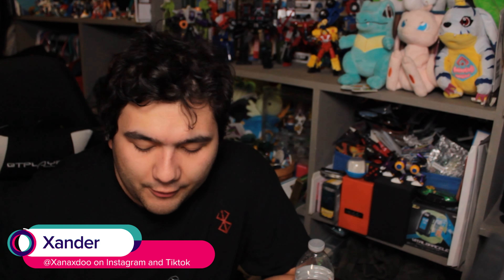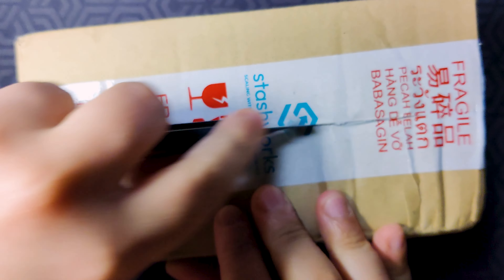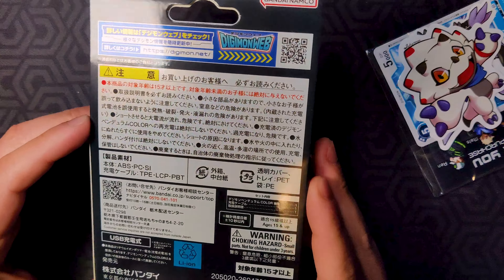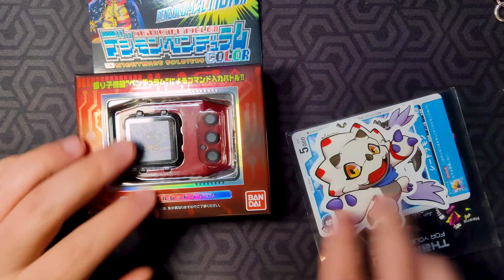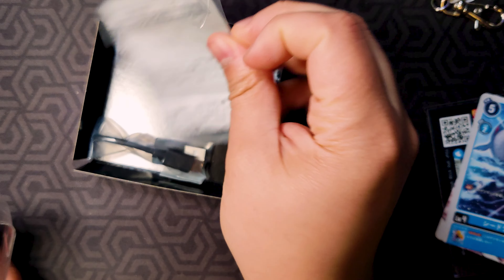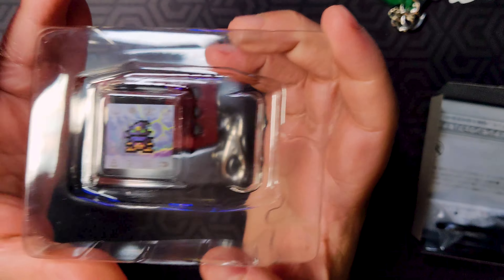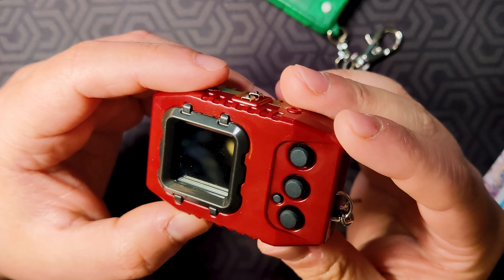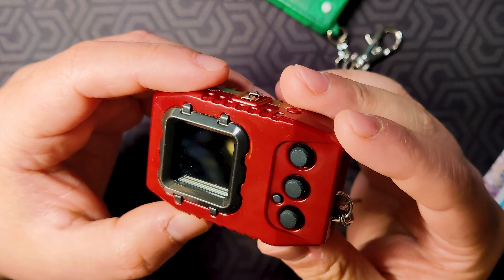Digimon Pendulum COLOR First Look!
I Finally got my copy of the Digimon Pendulum Color! This one is the Nightmare Soldiers Variant and it has a lot of iconic evil or spooky Digimon like Wizardmon and even Loogamon from the newest Digimon Web novel Seekers.

English VB

English DiM

DMX english

Vpet Storage

Displex "Great for cleaning Vpet Screens!

Batteries for Modern Vpets

Batteries for classic vpets

Camera I use

Gopro I use